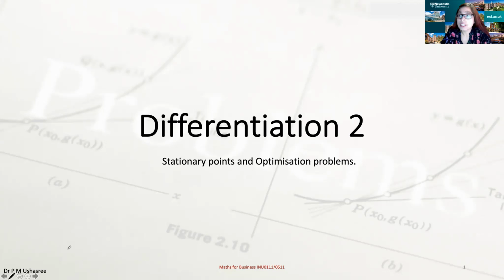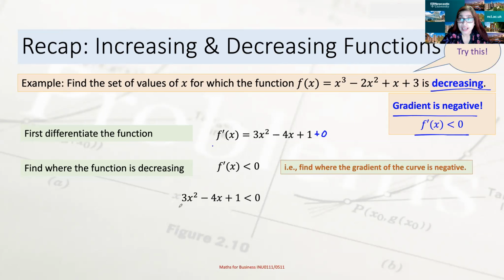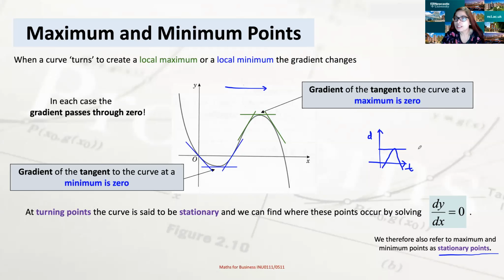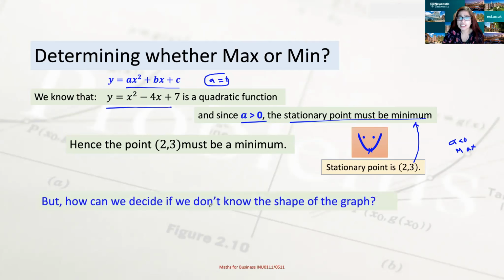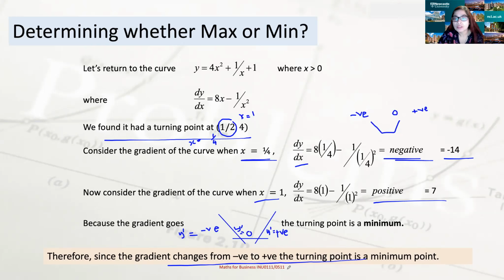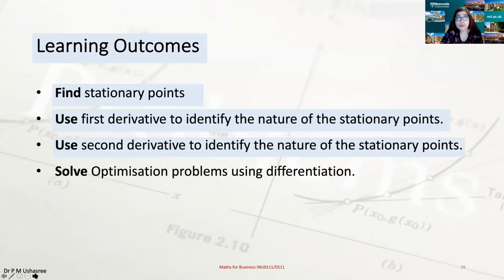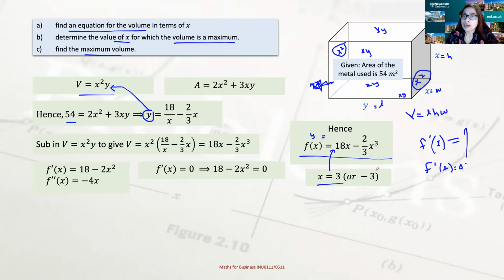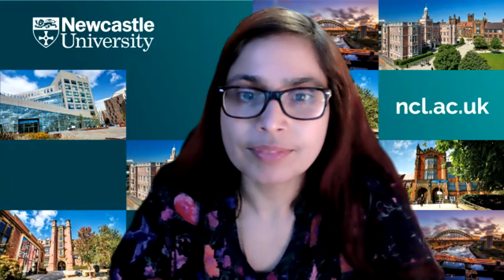Lecture 11- Differentiation 2